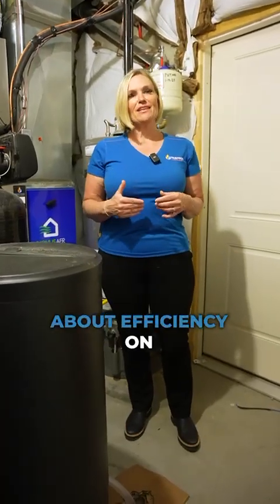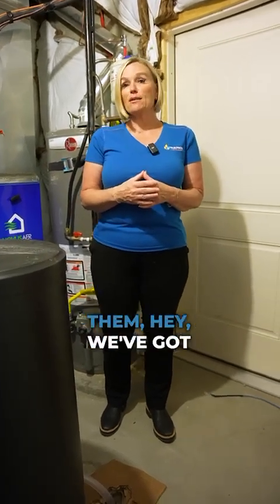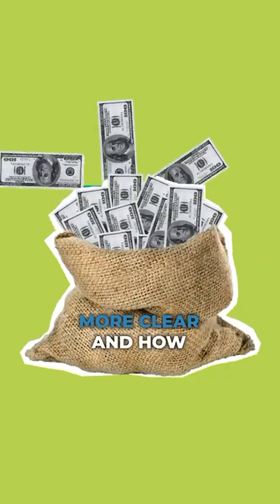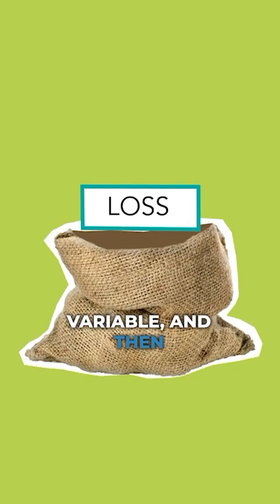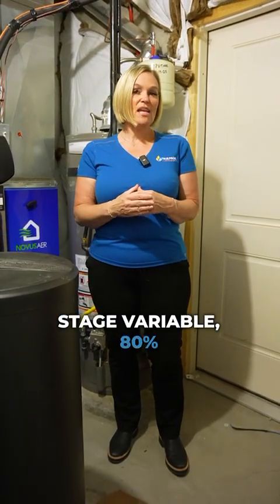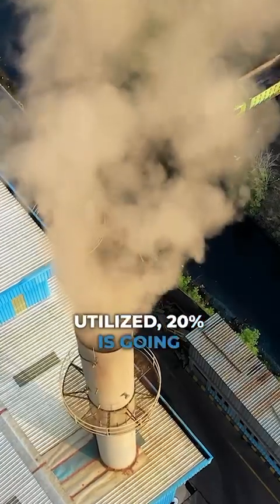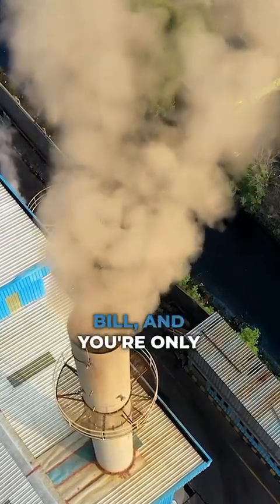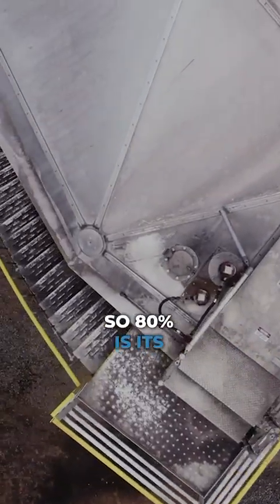Choosing the Right Furnace: Efficiency, Stages, and Airflow Explained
🔥 80% vs 95% Furnace Efficiency — what’s the real difference?

It’s all about where your heating dollars go. More efficiency = more heat staying in your home and less going out the exhaust. Add in two-stage heating and a variable-speed blower, and you get quieter, more consistent comfort.

👉 Learn more or schedule a consult at truepros.com